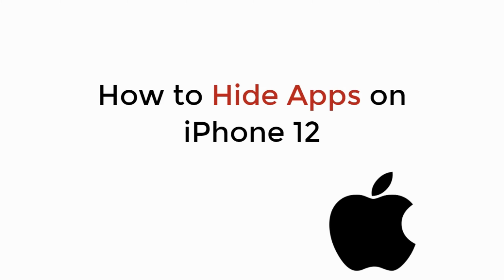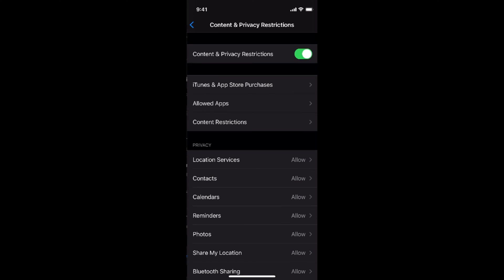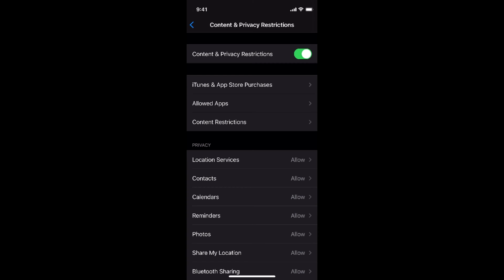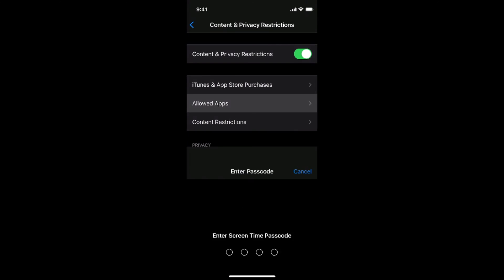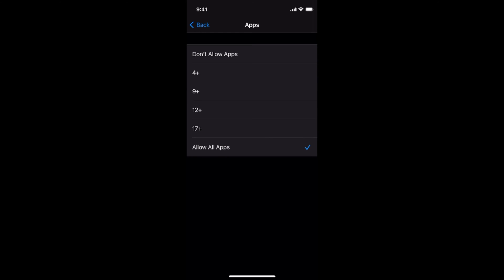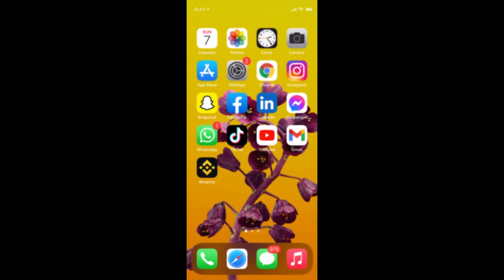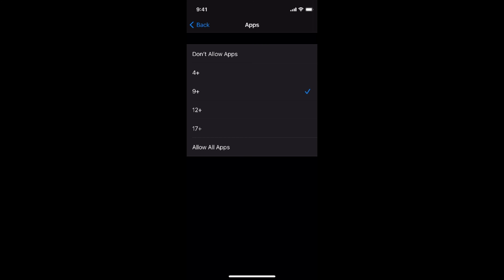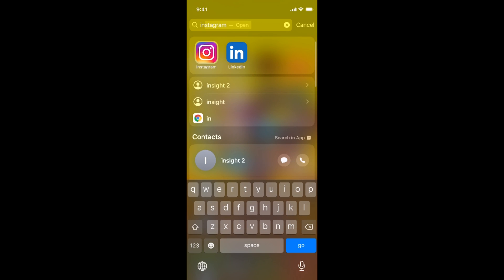iPhone 12 : How to Hide Apps on iPhone 12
Learn How to Hide Apps on iPhone 12, iPhone 12 Pro, Pro Max, Mini